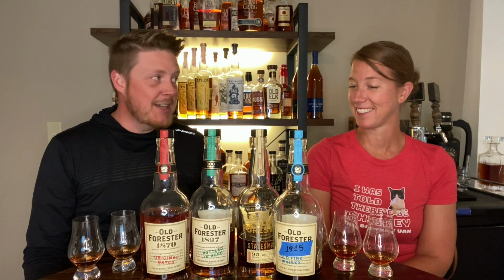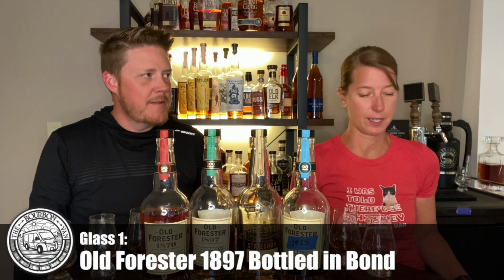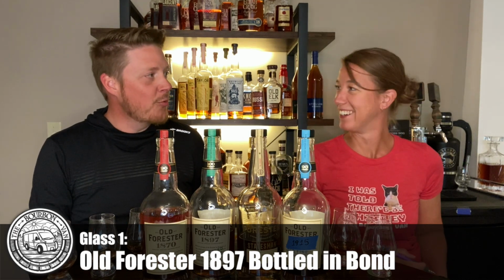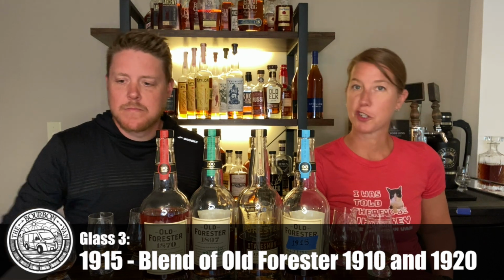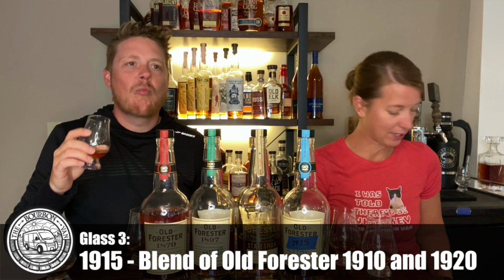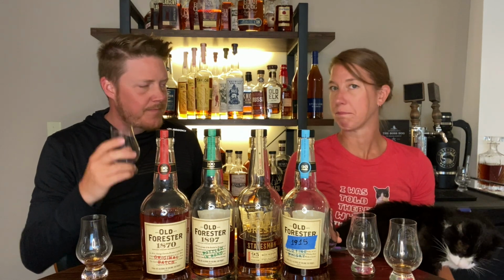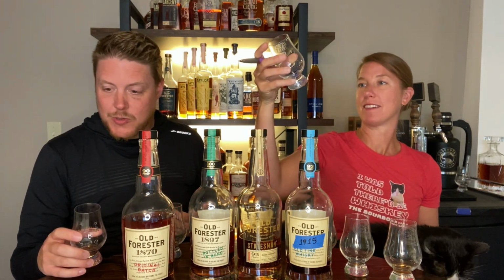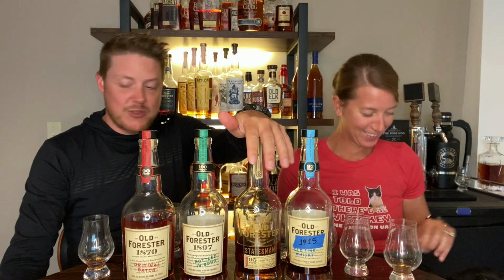Old Forester Whiskey Row Bourbons Best of the Rest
Everybody seems to love Old Forester 1910 Old Fine Whisky and 1920 Prohibition Style, but nobody really talks about the other bourbons in the Whiskey Row Series. Today, we're blind tasting 1870 Original Batch, 1897 Bottled in Bond, Statesman, and 1915 (the combination of 1910 and 1920). We all have our Whiskey Row series favorites, but it's time to find out which one is THE BEST OF THE REST-EST-est.